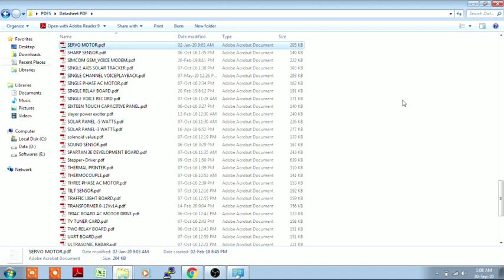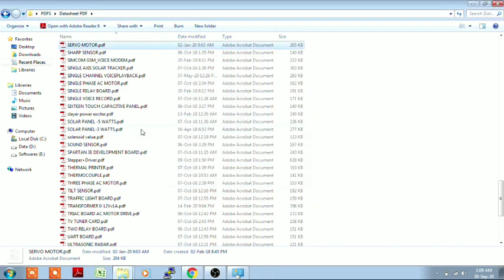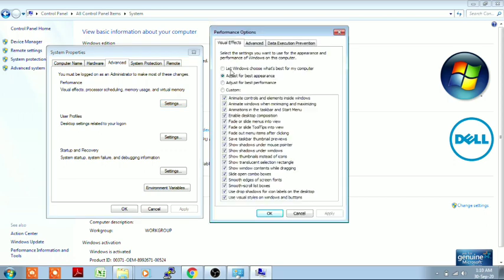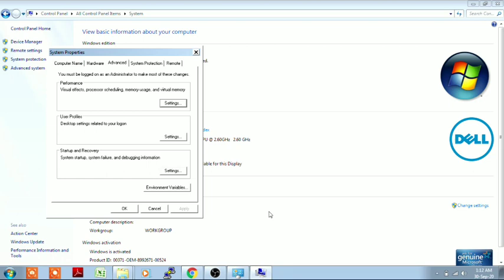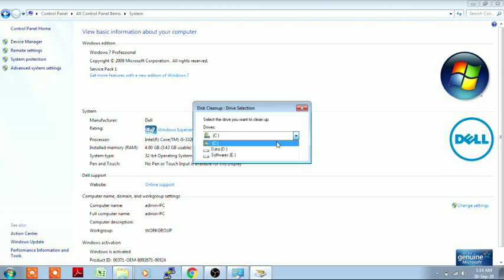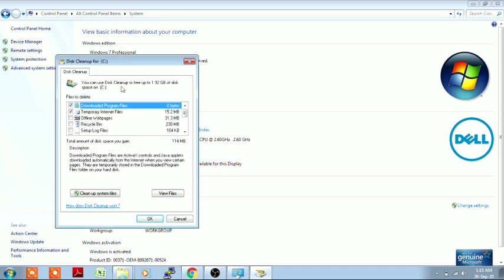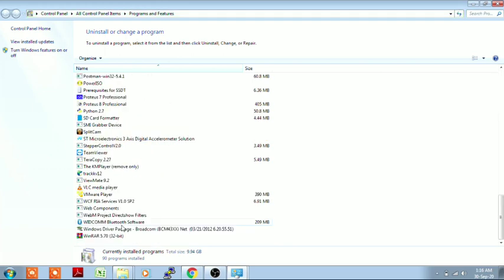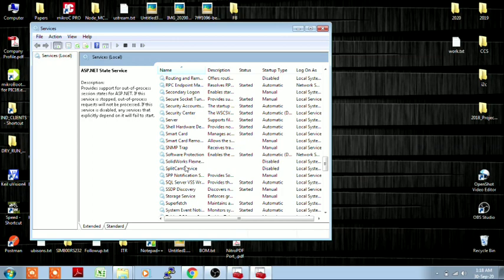System Hacks for Amazing Performance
PC and Laptop Tweaking

Free for Commercial Use, Free for Personal Use.
No attribution required, DOWNLOAD FOR FREE